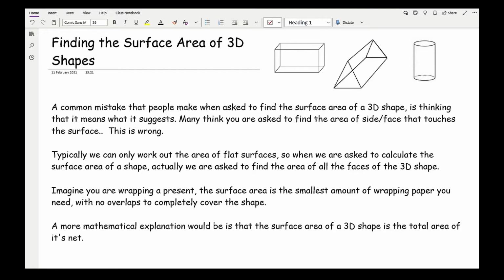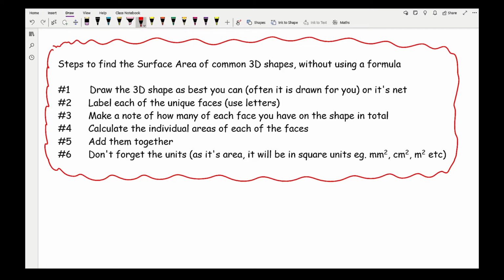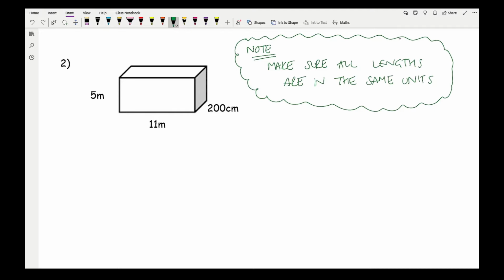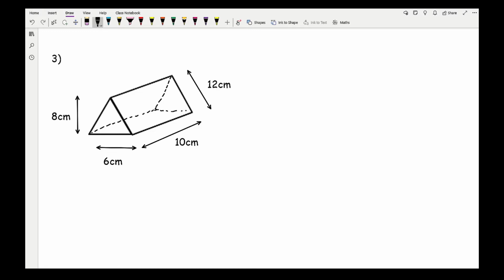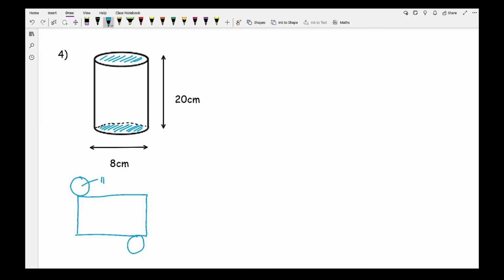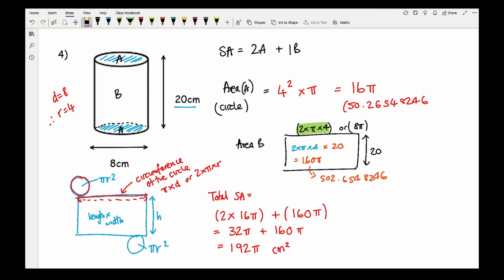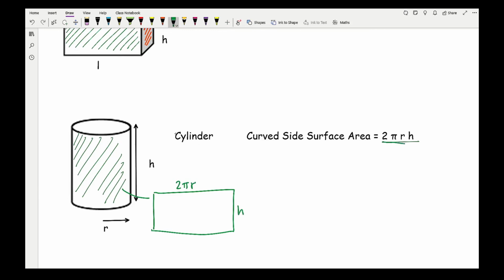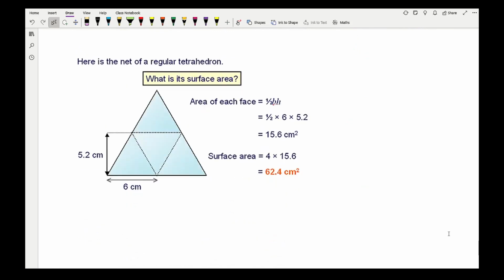KS3/GCSE Maths - Finding the Surface Area of 3D Shapes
In this video we go over what is the surface area of a 3d shape and a range of ways of how to find this using a range of methods.

Examples of how to find the surface area of cubes, cuboids, triangular prisms and cylinders along with the formulas to work out the surface area of cones, pyramids and spheres are also discussed.